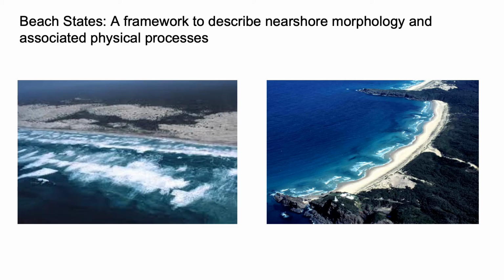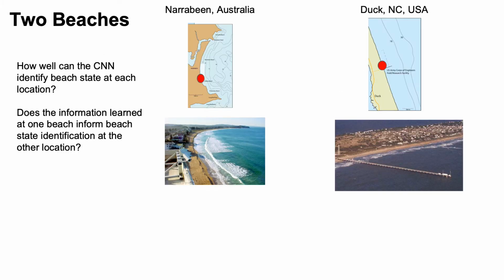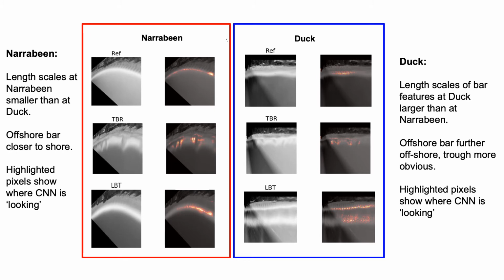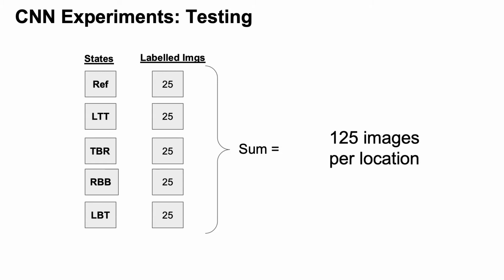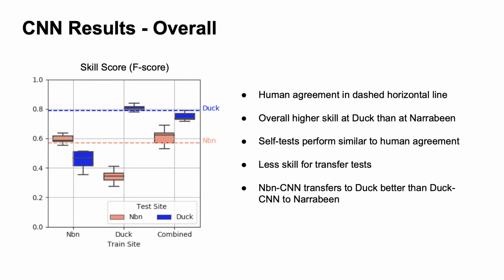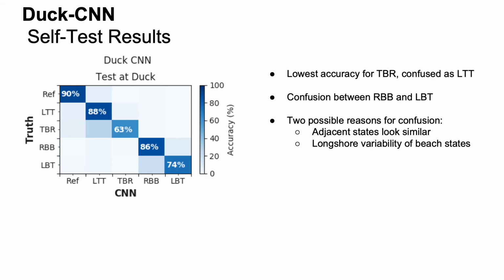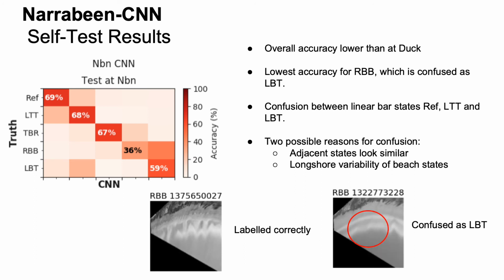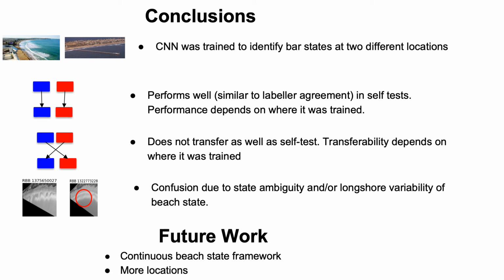Session #204 - Ashley Ellenson: MACHINE LEARNING CLASSIFICATION OF BEACH STATE FROM ARGUS IMAGERY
Short Abstract: In this study, we use a machine learning algorithm to identify beach states from Argus imagery at two distinct sites: Narrabeen-Collaroy (hereafter Narrabeen), SE Australia, and Duck, NC. We assess the ability of the algorithm to classify beach states at each site and its transferability from one beach to another.. Results show that the skill of the machine learning algorithm to identify beach state between the two sites differ, with greater skill achieved at Duck than at Narrabeen.